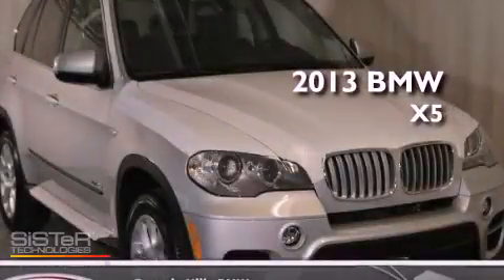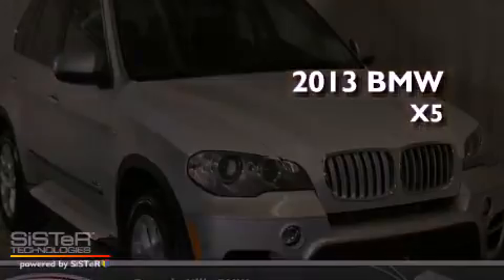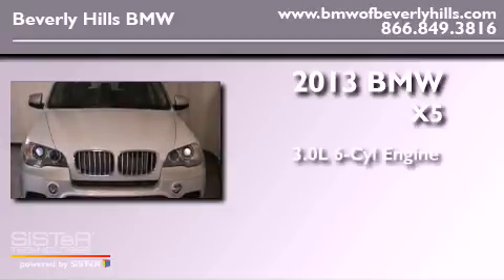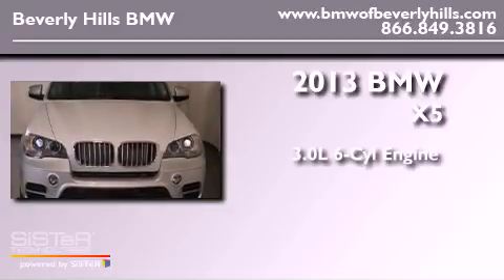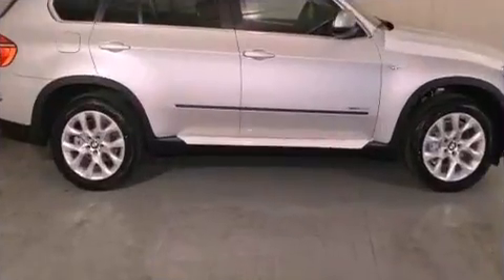2013 BMW X5 Beverly Hills CA 90036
Year : 2013

 Make : BMW

 Model : X5

 Engine : 3.0L I-6 cyl

 Trans . : Automatic

 Exterior : Titanium Silver Metallic

 Miles : 6

 Interior : Black

 8825 Wilshire Boulevard

 2013 BMW X5 Beverly Hills CA